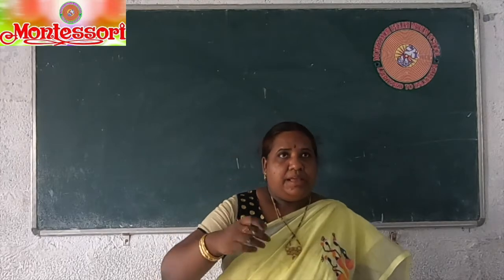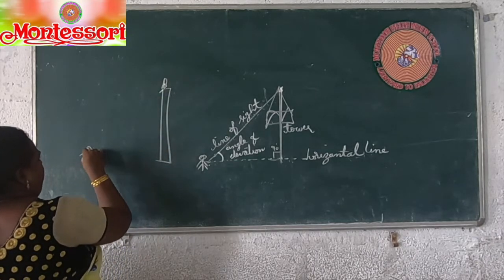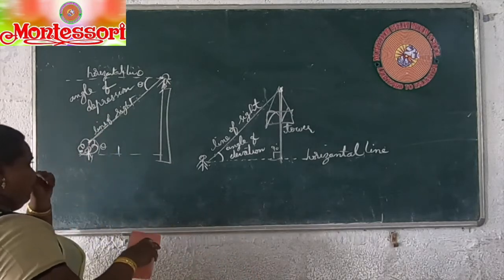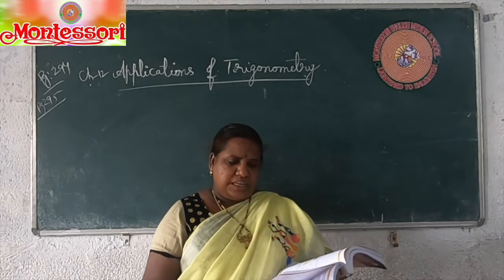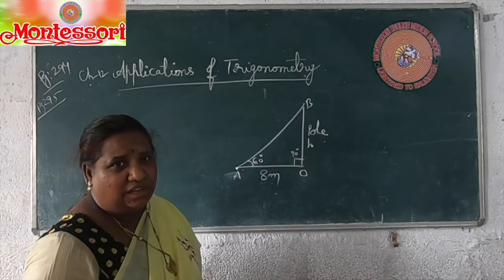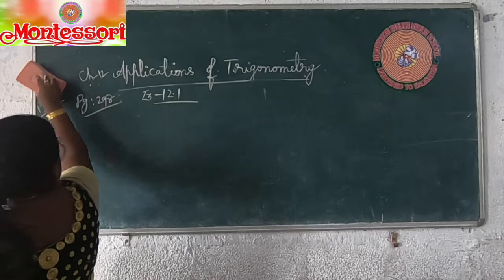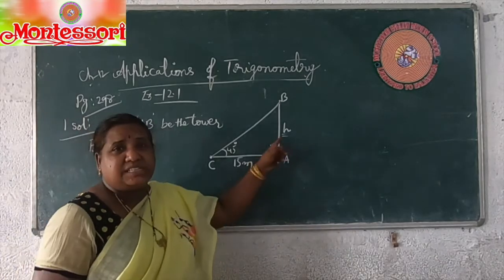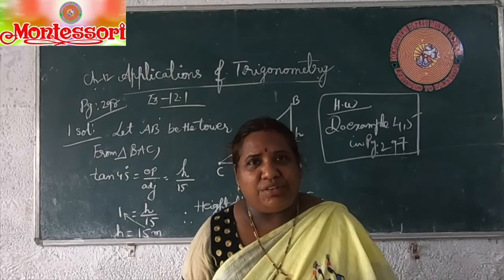X CLASS MATHEMATICS CHAPTER 12 TRIGONOMETRY (VIDEO 12)